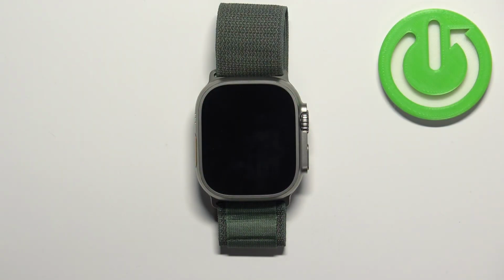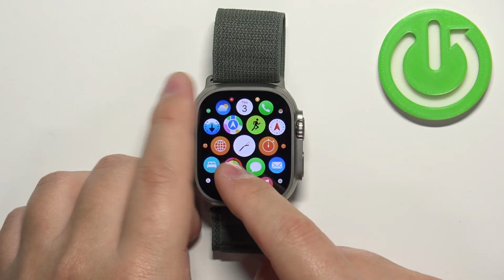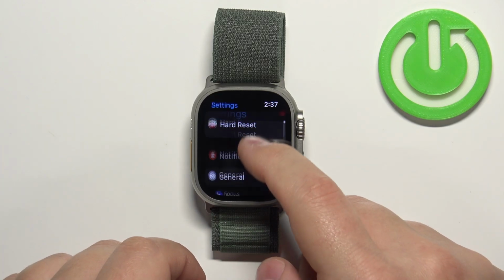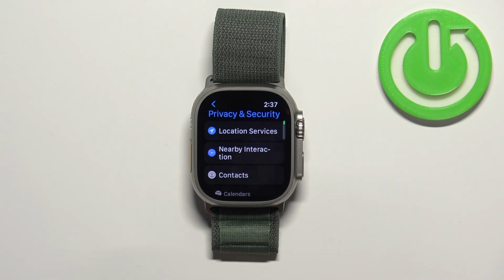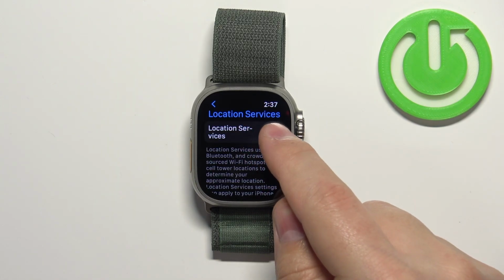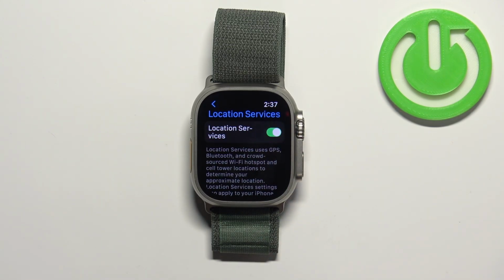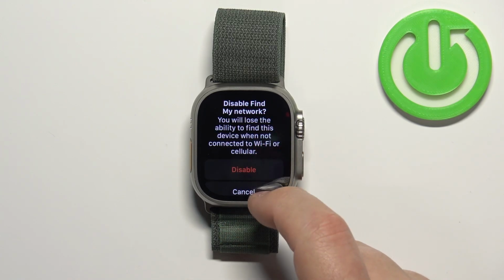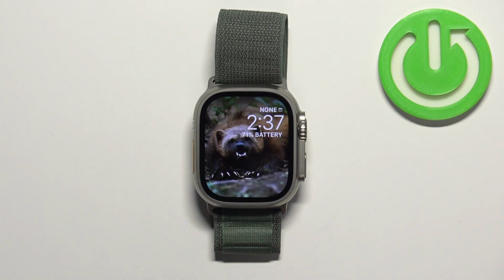How to Deactivate all Location Services on Apple Watch Ultra - Stop all Apps Using Your Location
In this video, I will present to you the best method to stop using your current location on Apple Watch Ultra. If you don't want to disclose your current location, use this method to stop all apps from knowing your GPS location.
How to stop using your location on Apple Watch Ultra?